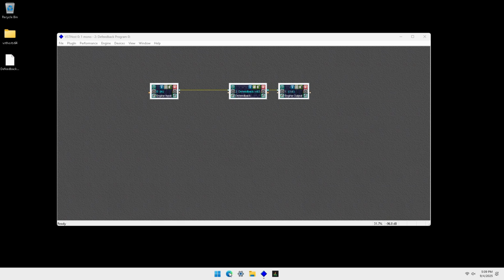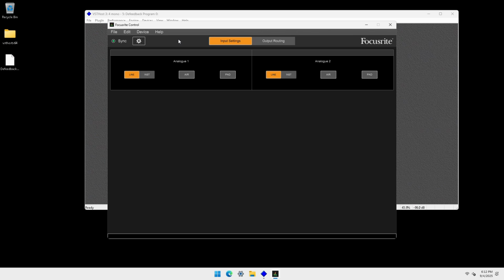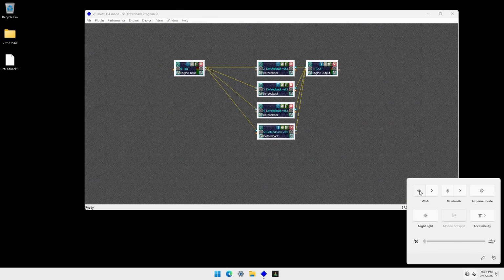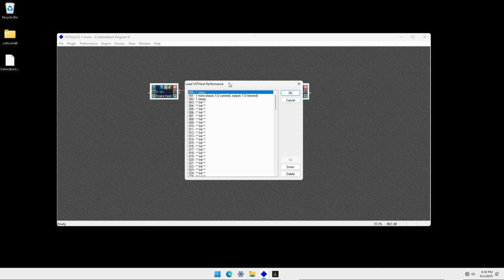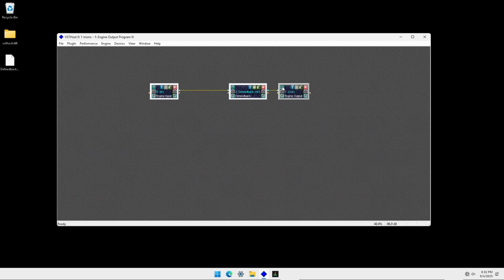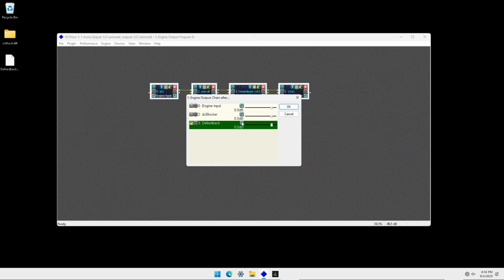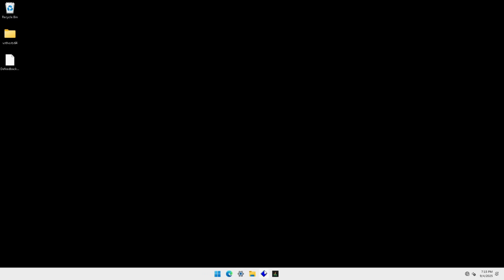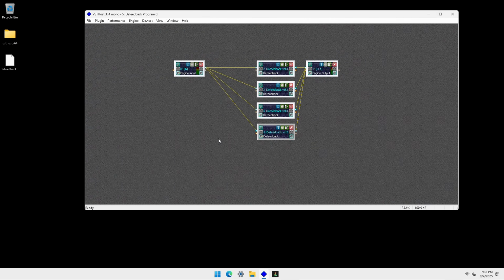De-Feedback + NUC/VST Host tutorial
Welcome to De-Feedback! This tutorial walks through how to get your official NUC computer from Alpha Labs up and running with the Focusrite interface they recommend, and also answers general questions about how to use VST Host, how to fix minor issues, and some alternative options. For more details and the latest update files,